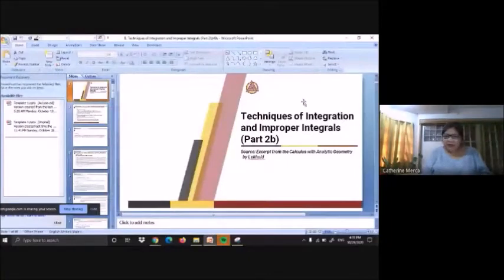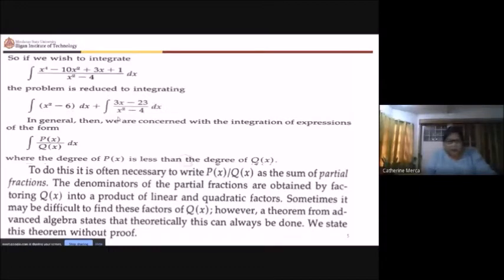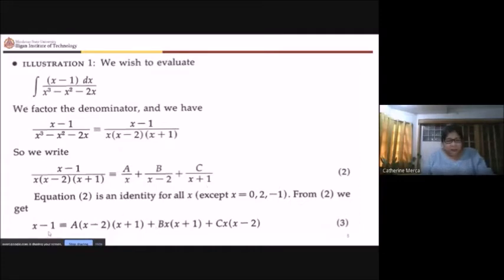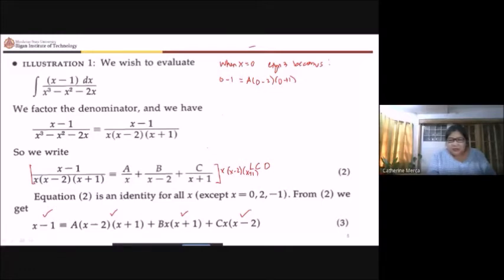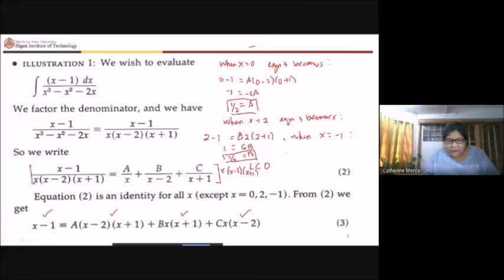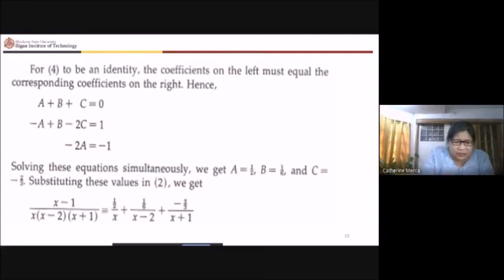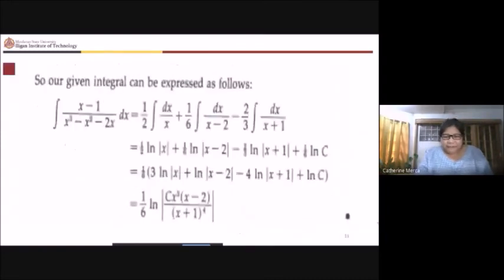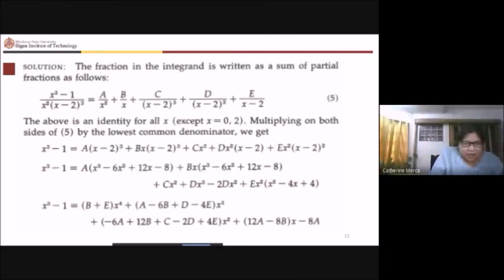Integration by Partial Fractions (MAT060 Oct 29, 2020 Lect 1a Techniques of Integration)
Discussed in this recorded lecture: Integration by Partial Fractions, denominators are linear.
Integration by Partial Fractions (cases 1 and 2)